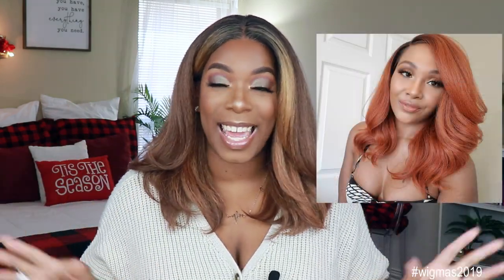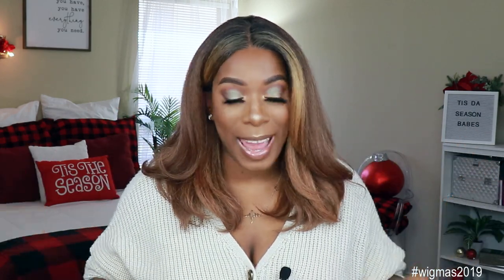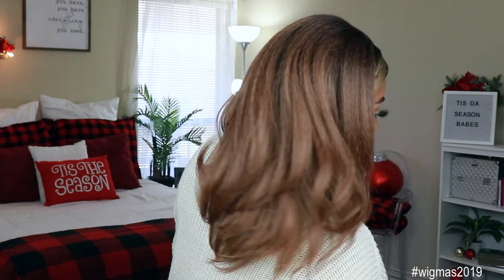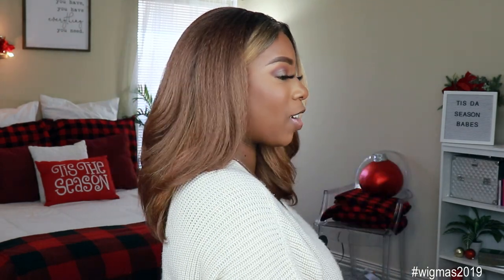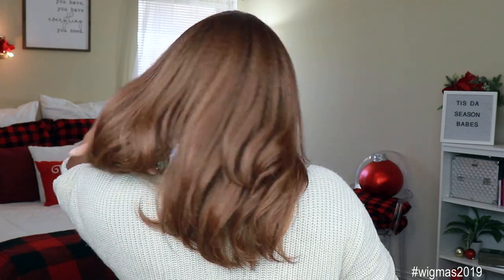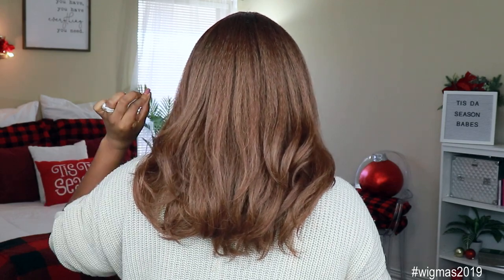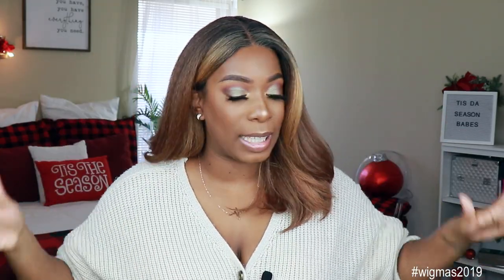NEW $30 Synthetic Slayer! | Outre Neesha | 201 & 203 | Realistic Natural Blowout Wig | Ebonyline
Hey Loyal Babes!  Outre said hold up sis! Courtesy of Ebonyline.  Press Play!

Unit update 2/13/2020: I like my 203 the most. (6th time wearing her to work) I haven't worn the others since day 1. They can be thick and after a few wears they start to tangle and get a bit of that stiff look cuz the hair is so thick. Be sure to paddle brush and place back in bag. Her texture shouldn't breathe this normal air lol, but seriously

FEATURED:
Sweater - Rue21
Eye Makeup: Jackie Aina ABH palette
Plaid Blanket: Big Lots
Plaid Sheet Sey: Walmart
Tis The Season Pillow: At Home
Wall Art: Hobby Lobby

Lapel Mic I Am Using:

1. on front hairline
2. on sides to hairline and right above ears 3. down in back to nape of neck.

BIG HEAD FRIENDLY: 3 out of 3 points
BIG HEAD ASSOCIATE: 2 out of 3 points
TOO SMALL: 0 - 1 out of 3 points